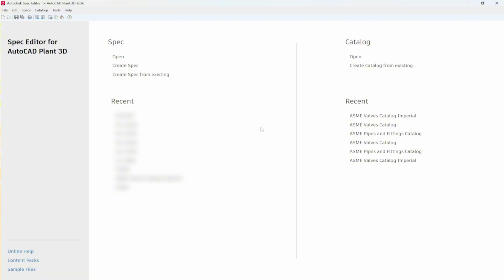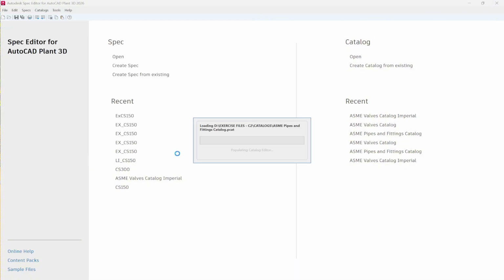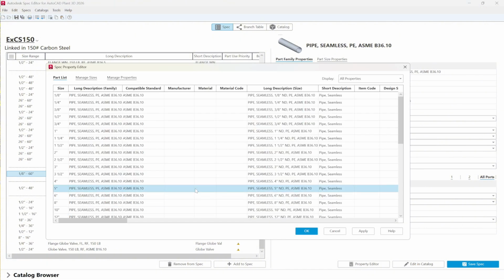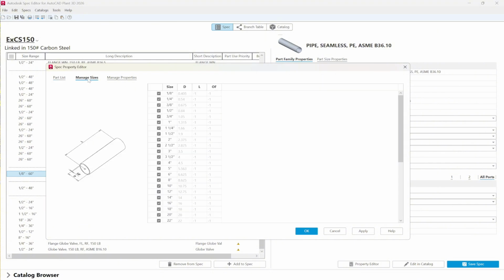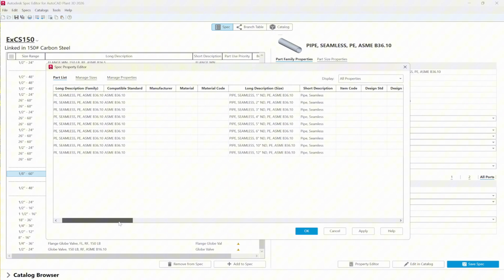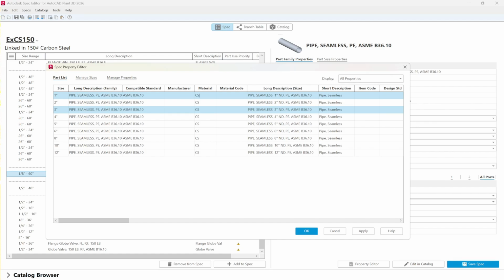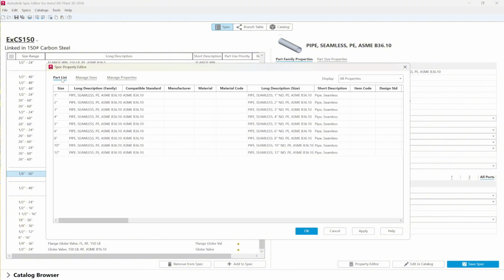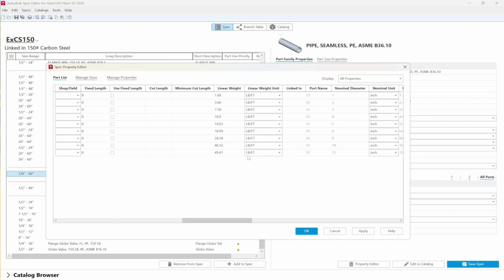Chapter 2 Specifications: 2.5. Edit parts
By manually removing non standard sizes, completing missing data fields like material types, and even adding custom properties, you ensure your spec is both clean and highly functional.
This kind of detailed editing not only improves accuracy during design and modeling but also helps avoid issues with procurement, fabrication, and field installation